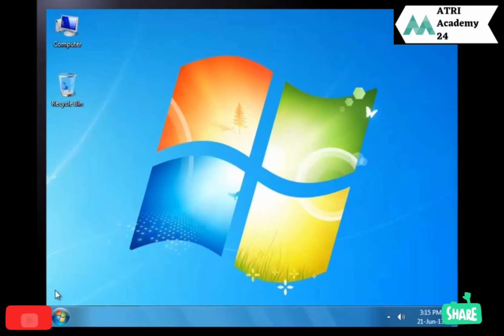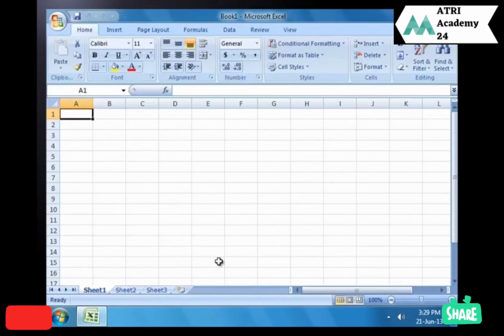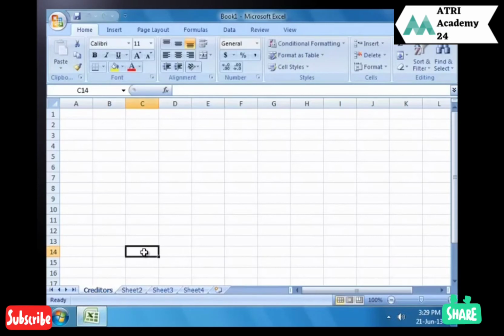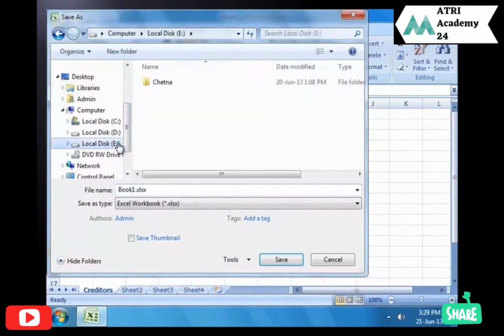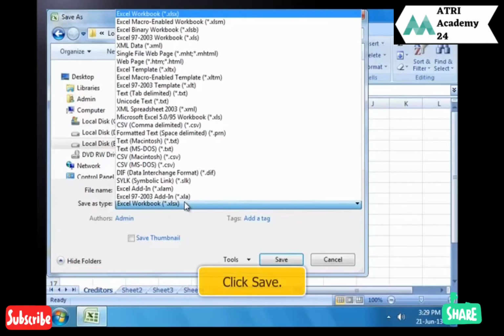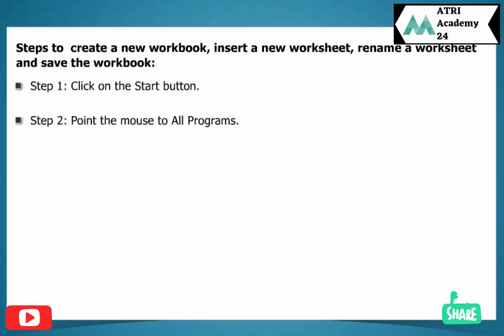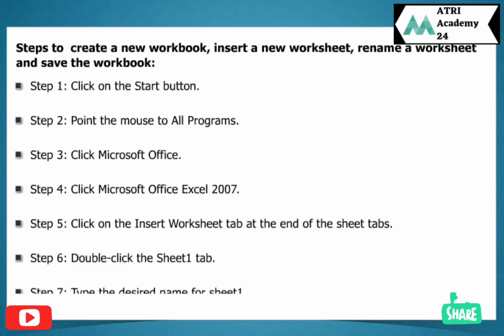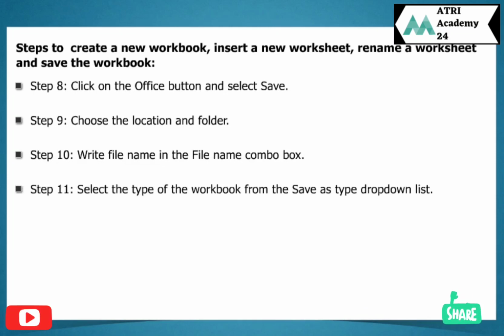ATRI Academy 24: how to CREATE, INSERT A SHEET RENAME IT AND SAVE A WORKBOOK IN EXCEL.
ATRI ACADEMY 24
Lucknow's First Global AcademyATRI.
Academy 24 presents a course for everyone who wanted to learn computer course.
 If You Like This Video Please Like and Share Those Videos With Your Friends And Family So Make Sure To Crack The Subscribe Button And Hit That Bell 🔔 Icon To Never Miss Any Upload.
keep connected with us through Facebook also
Stay Updated